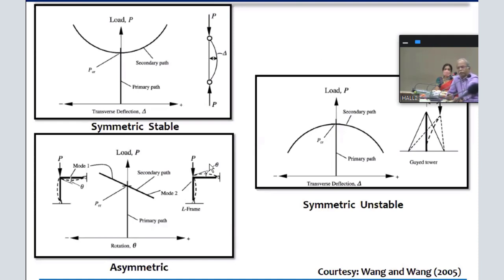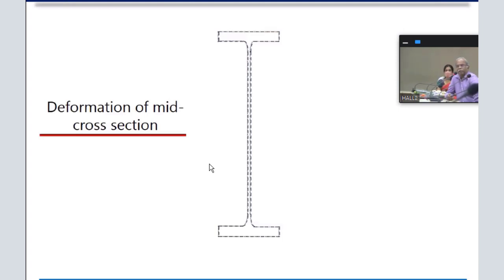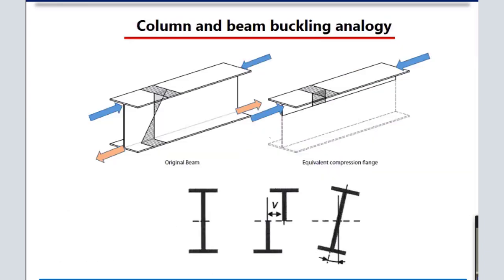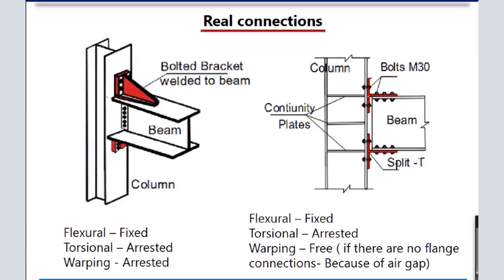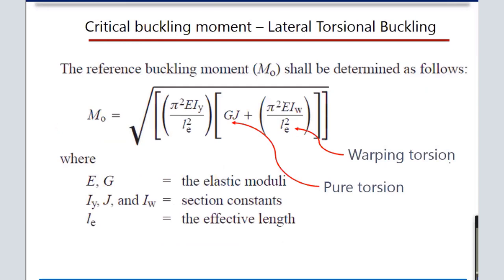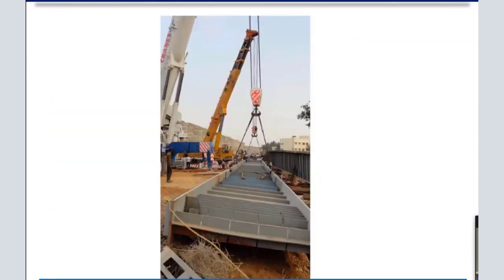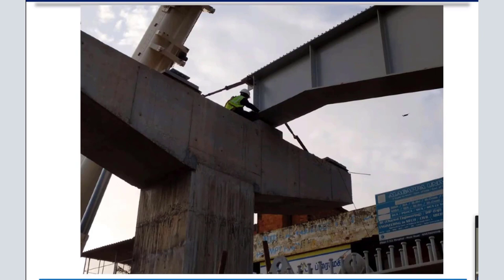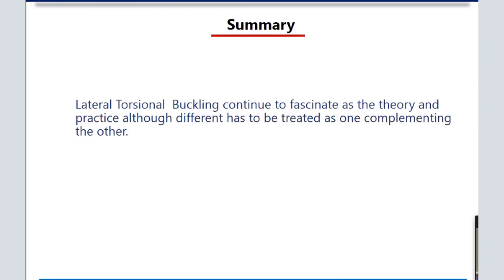Basic information about Bridge Technologies | Launching of Plate Girders